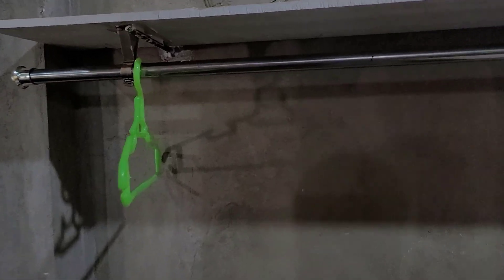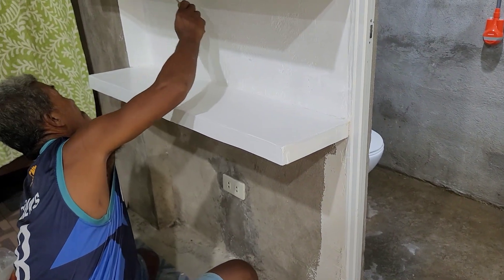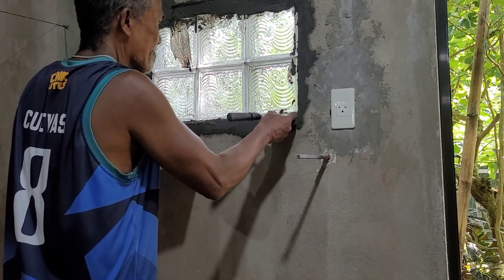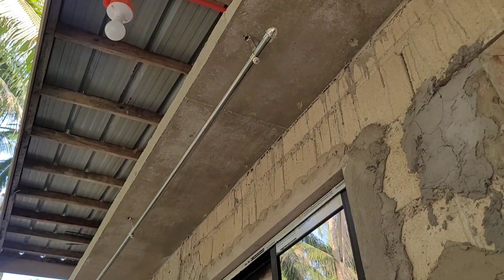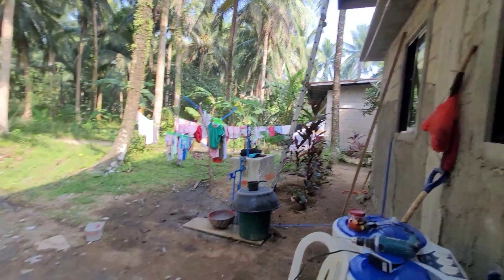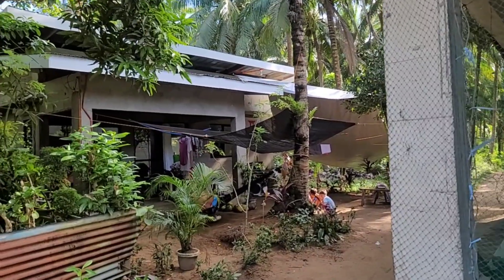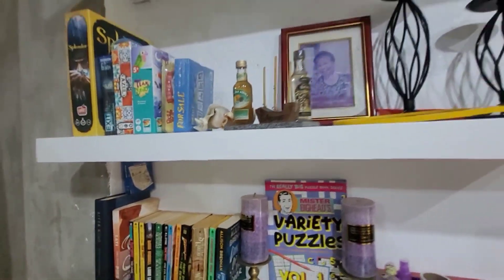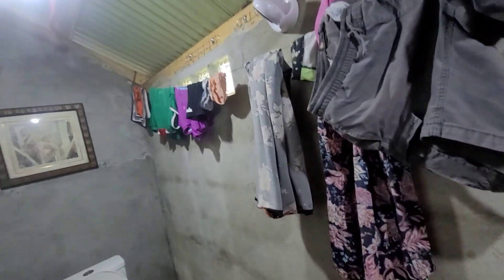Our 7k home , off grid project in the project in the Philippines , final nail for the season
Advantages of Off-Grid Living on Polillo Island

1. Greater Energy Independence & Resilience

Off-grid systems empowered by renewable energy (e.g., solar PV with battery storage, possibly hybridized with diesel backup) let you generate your own power—freeing you from unreliable grid connections or expensive diesel-only setups.

The Polillo group of islands has already seen success through solar electrification projects, benefitting over 5,500 homes, reducing dependence on generators and enhancing local resilience.

2. Performance in Harsh Weather

The Philippines is prone to typhoons and frequent storms. Off-grid solar systems, particularly with proper structural design, have proven effective time and again at maintaining reliable power during these extreme weather events.

3. Environmental Benefits

Off-grid renewable setups (like solar and battery systems) mean no burning of fossil fuels—leading to zero operational CO₂ emissions, which is crucial for reducing carbon footprint and protecting ecosystems.

Polillo is already exploring sustainable energy developments, such as the Polillo Agro‑Industrial & Energy Park, which integrates local coconut resources and introduces clean, hybridized energy systems.

4. Economic Potential & Sustainable Livelihoods

Setting up off-grid energy systems opens up local economic opportunities—from small businesses like charging stations to boosting productivity for existing producers and entrepreneurs.

Increased reliability tends to attract more opportunities, even raising property values for off-grid enabled homes.

5. Lower Long-Term Costs & Strong ROI

Though the initial installation can be costlier, over time users save on monthly bills, avoid price fluctuations from utility rates, and often see the system pay for itself—creating a compelling return on investment.

When systems are well-designed (like hybrid microgrids combining PV, battery, diesel, and potentially inter-island connections), they can be both cost-effective and reliable.

Interconnecting multiple islands (a clustered microgrid approach) can further reduce installation sizes and storage needs, while improving reliability—even factoring in the cost of submarine cables.